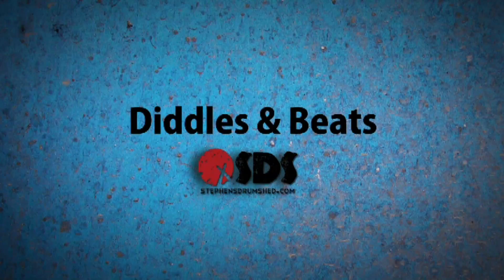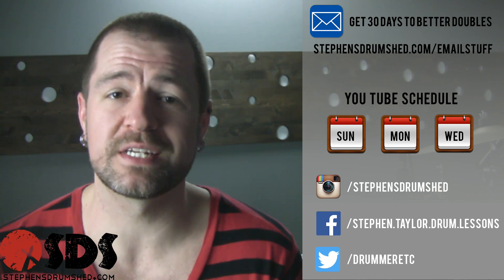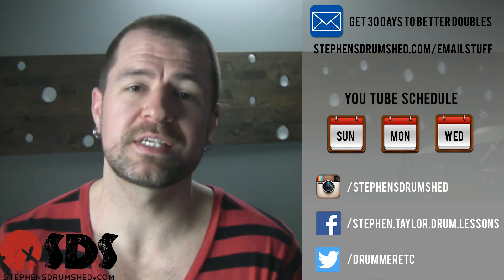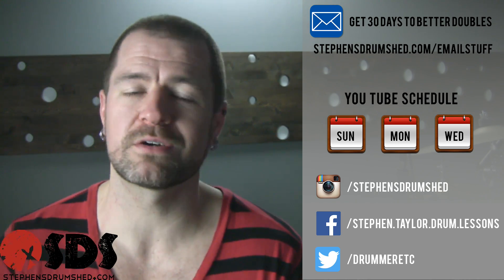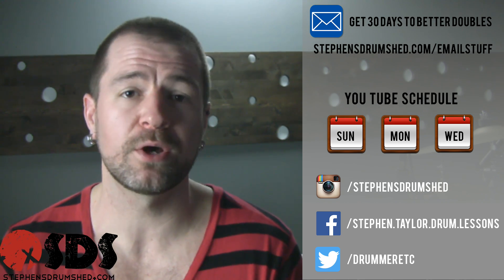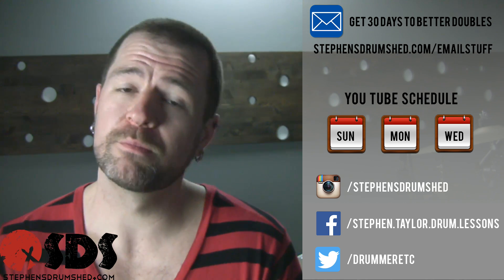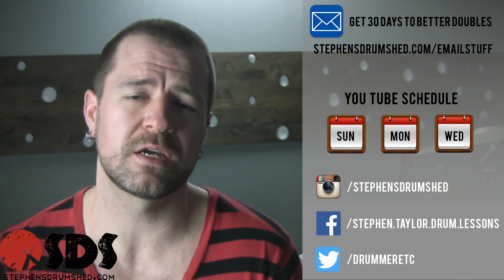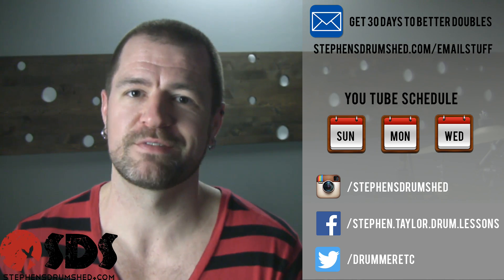Diddles & Beats #6: 3 Tips for Better Drum Recordings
_______________ New drum videos & lessons every Sun., Mon., & Wed.